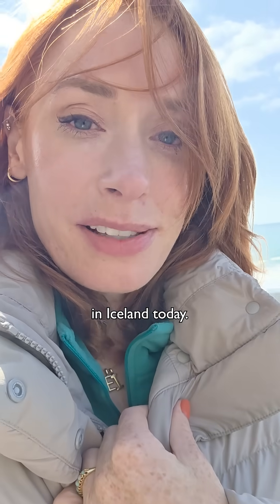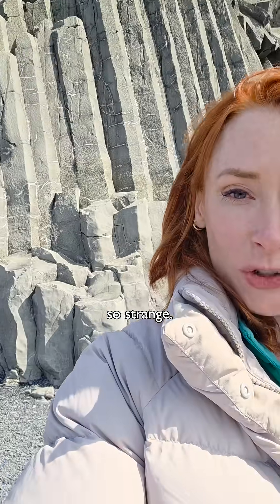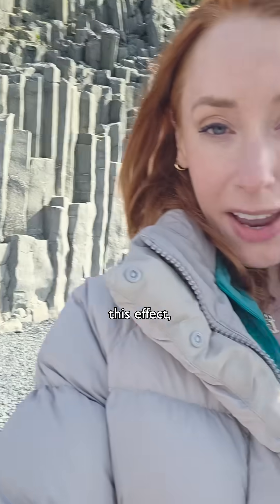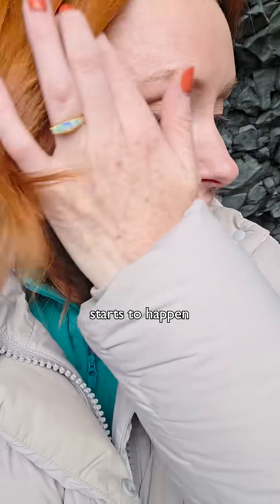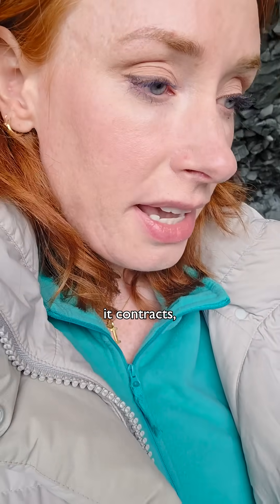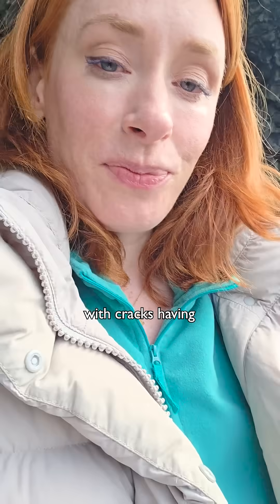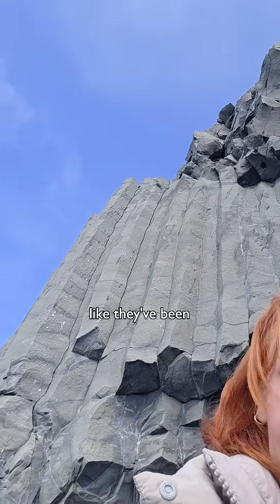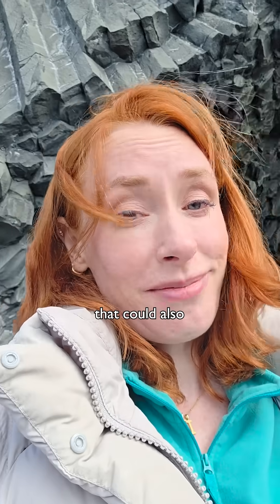Cracking the code of hexagonal rocks (aka columnar jointing)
Also, studies into fracture mechanics (the way a crack releases the built-up tension in the material) found that the stress in the contracting rock is most efficiently relieved by three fractures meeting at 120 degree angles. So while the initial cracks are all over the place, they eventually settle into the path of least resistance - hexagons.

Why Hexagonal Basalt Columns? by M Hofmann, R Anderssohn, H-A Bahr, H-J Weiss, and J Nellesen (2015)